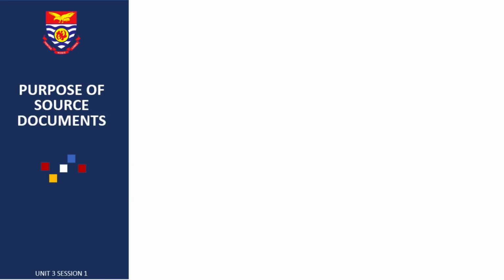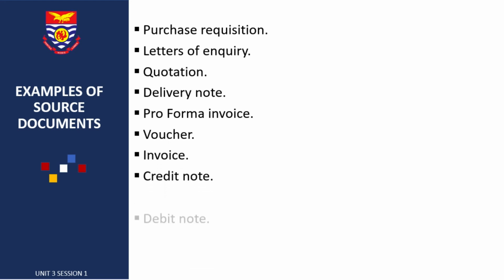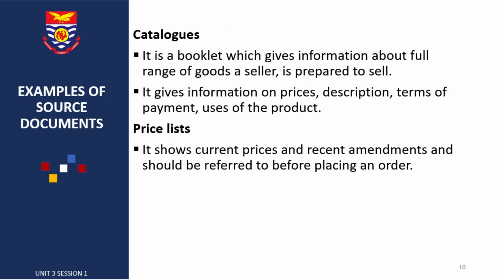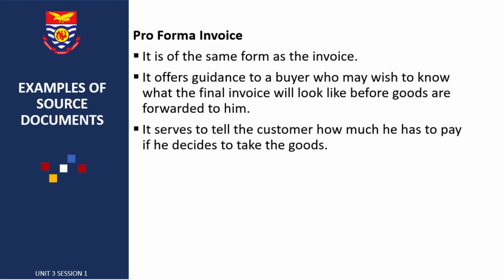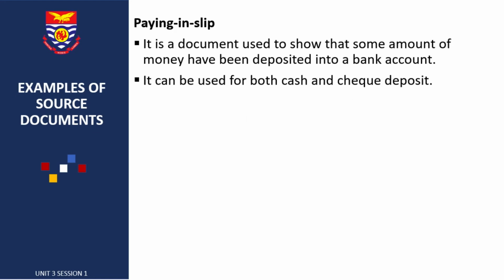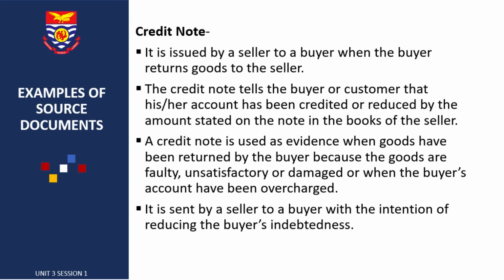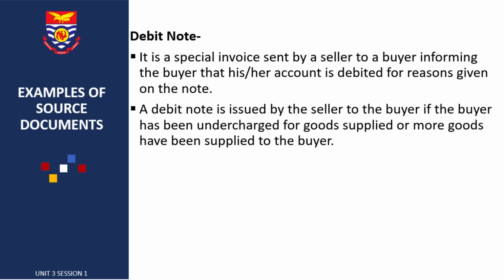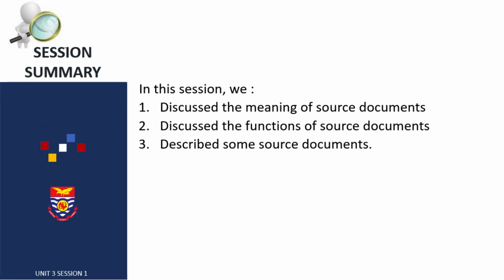Foundations of Accounting 1 Unit 3 session 1